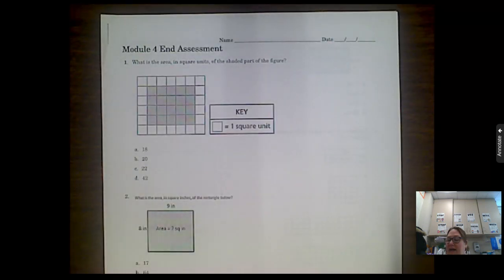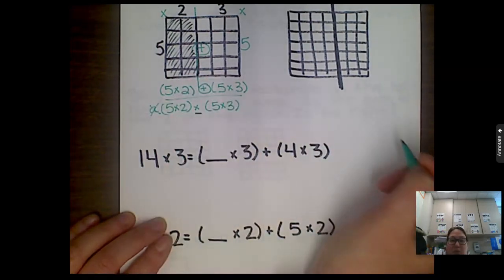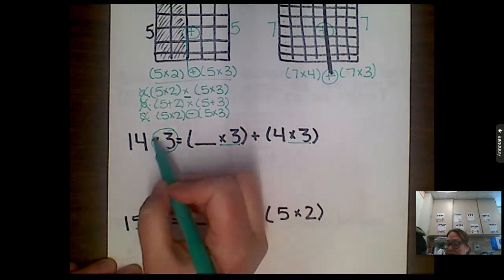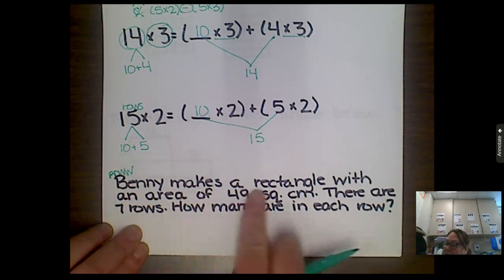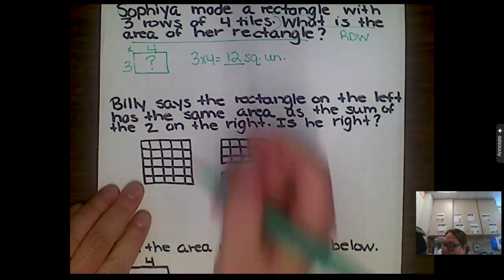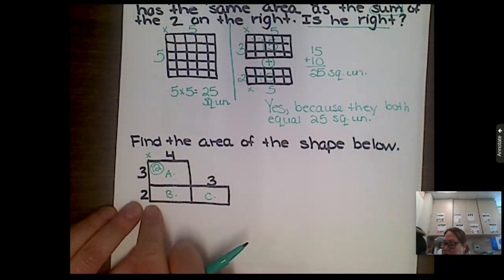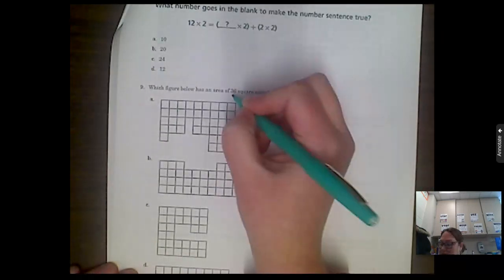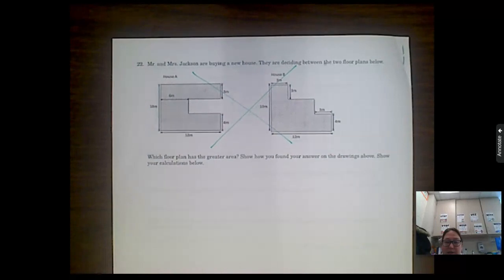Math Unit 4 Review & Test